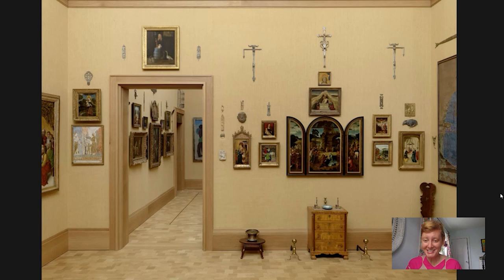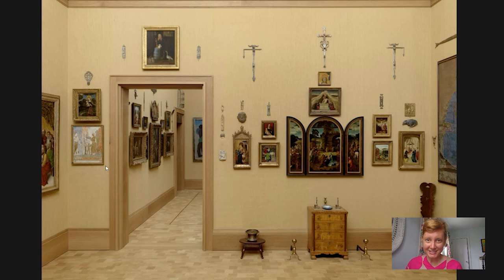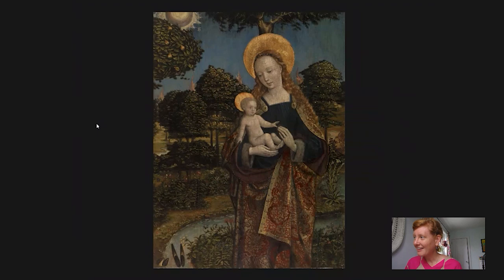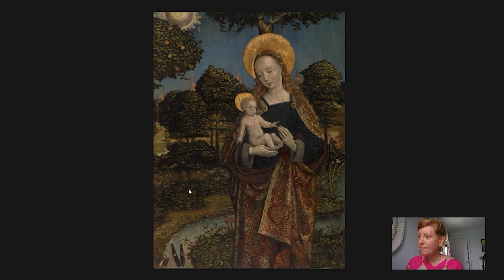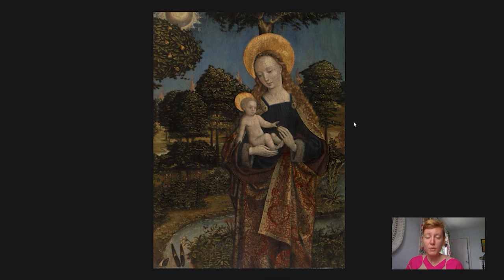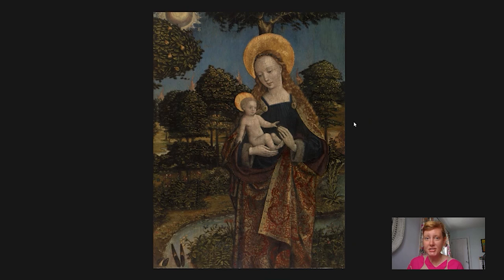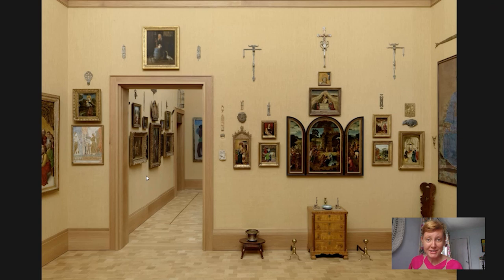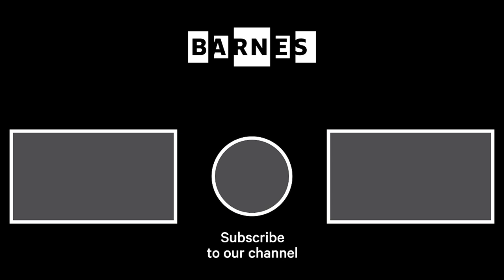Barnes Takeout: Art Talk on a Late Gothic Devotional Scene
Why are the trees on fire? Explore the forest of symbolism in this late Gothic devotional scene with Amy Gillette, collections research associate.

When you're back seeingtheBarnes in person, look for Madonna and Child by a Stream in Room 4 of our galleries.